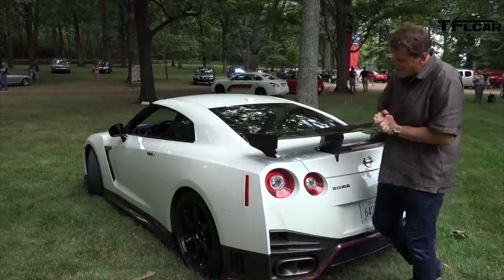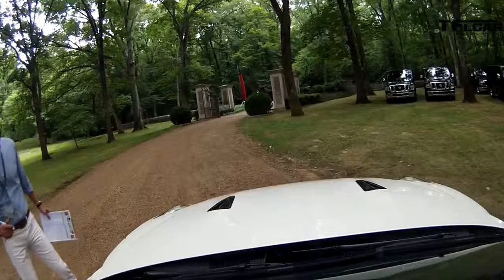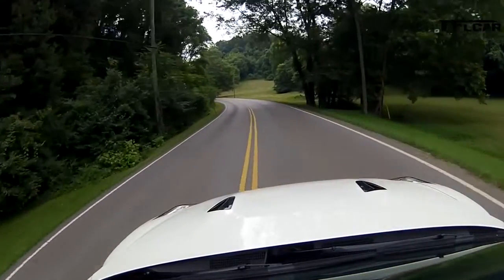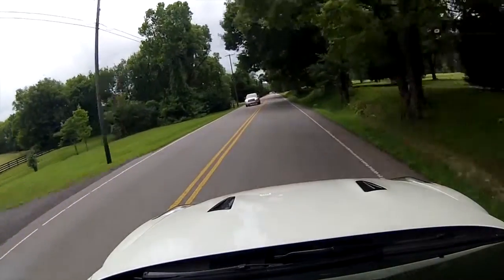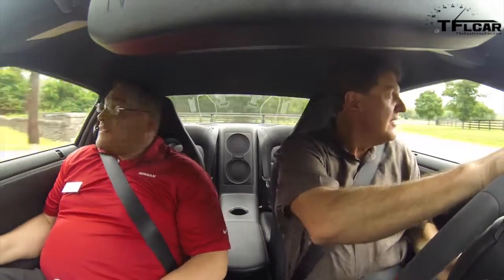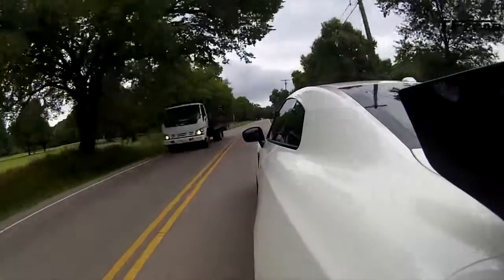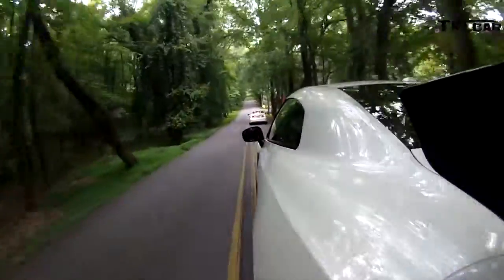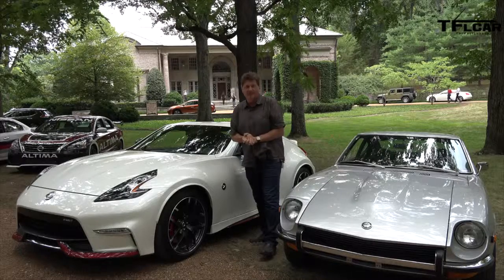2015 Nissan GT R Nismo Quick Spin Review The Fastest Drool Worthy GT R Ever!